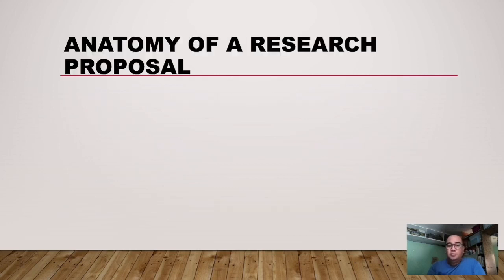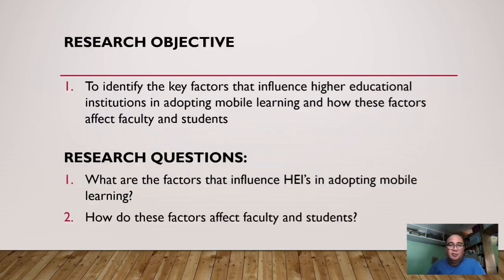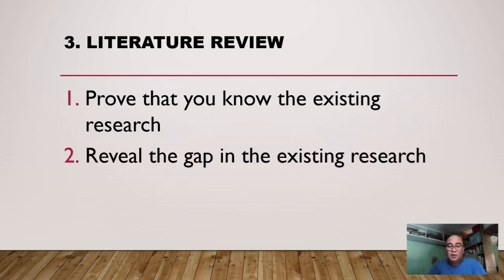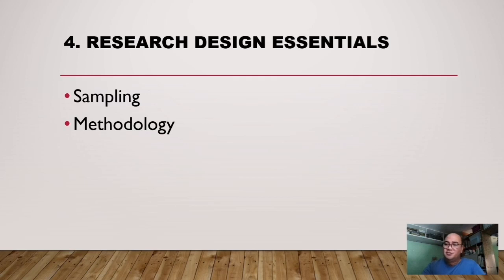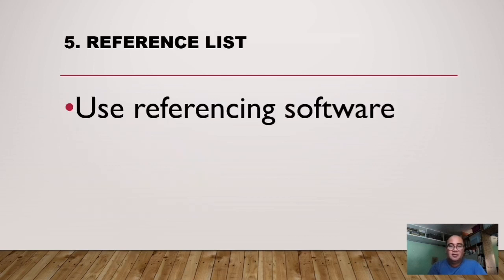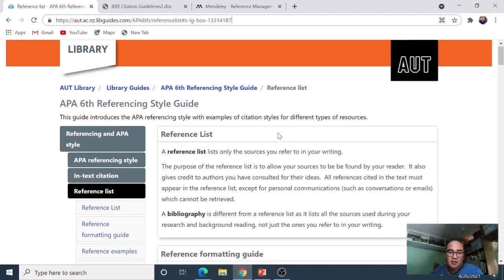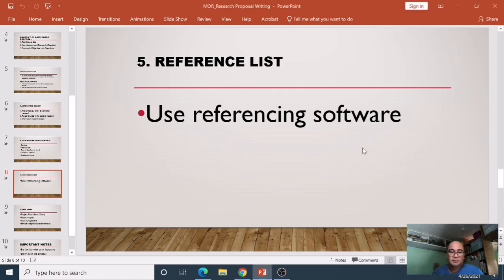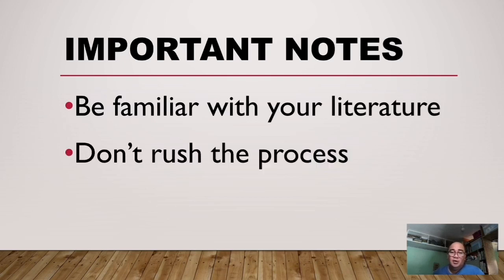HOW TO WRITE A RESEARCH PROPOSAL?